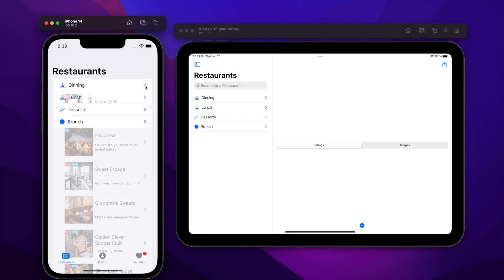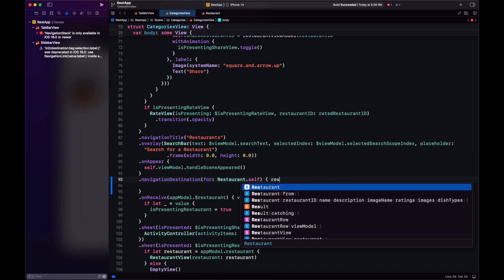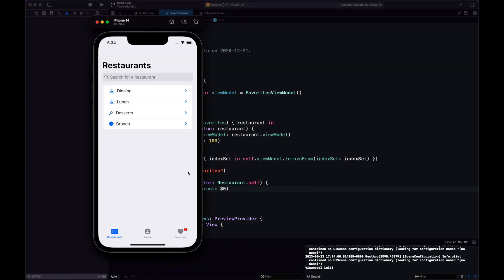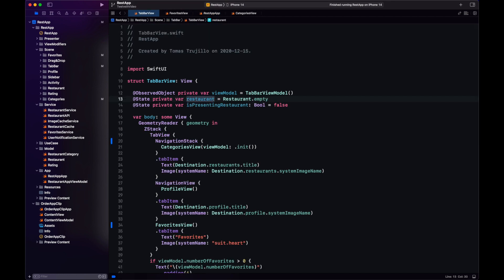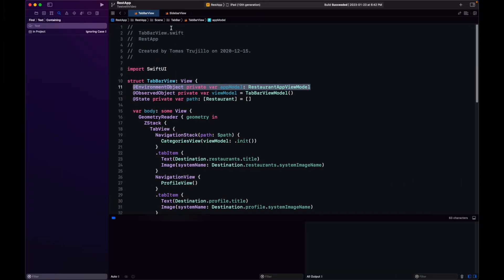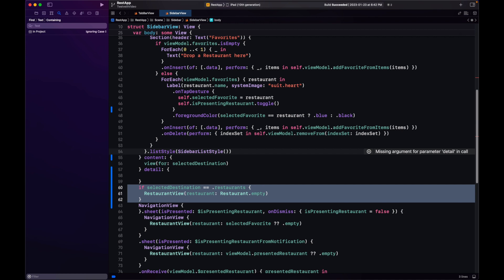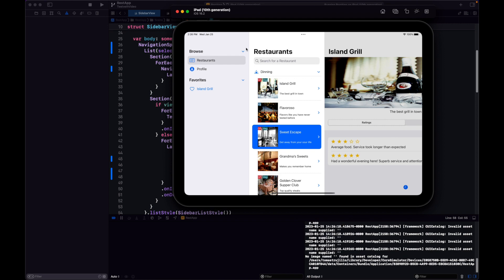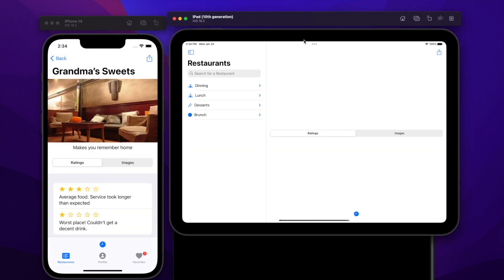Using NavigationStack and NavitationSplitView - RestApp Part 12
The navigation in RestApp was implemented using NavigationView. Today, we will change the implementation to use NavigationStack on the iPhone and NavigationSplitView on the iPad.

Chapters:
0:00 Using NavigationStack and NavigationSplitView
0:40 Moving target to iOS 16
1:55 Using NavigationStack to push Views
5:26 Programatically pushing Views to NavigationStack
9:21 Using NavigationSplitView to present 3 Columns
18:42 Controlling the NavigationSplitView Column Visibility